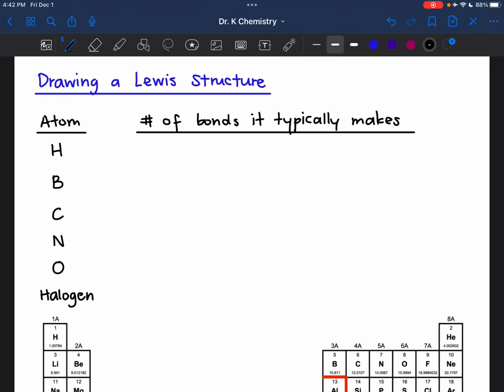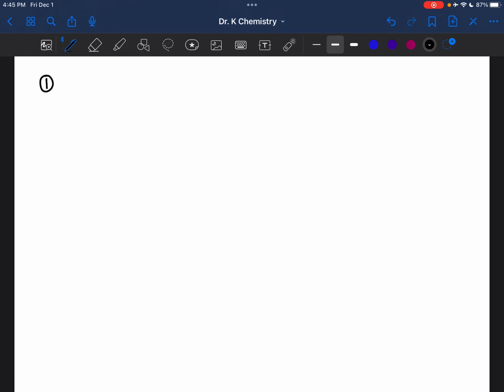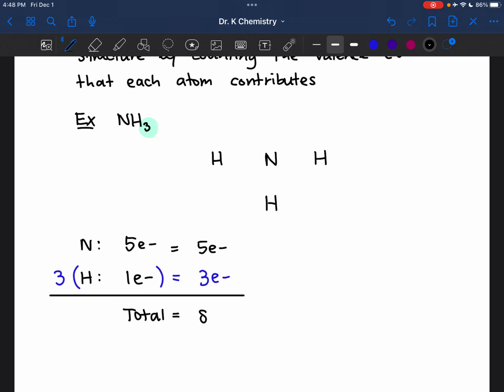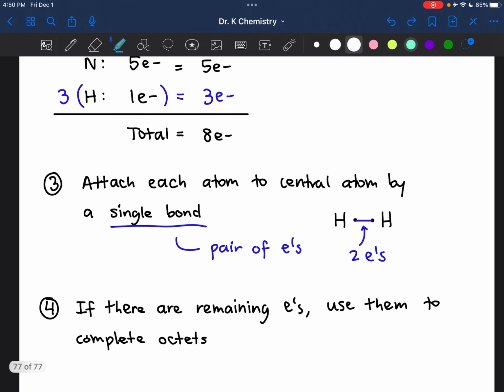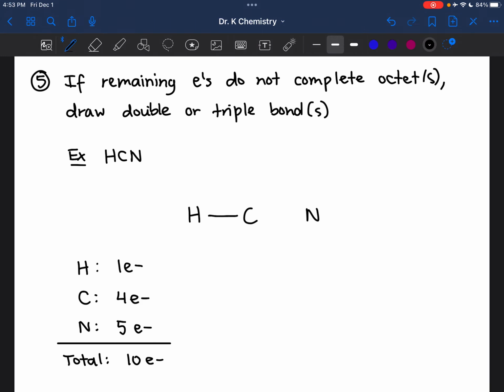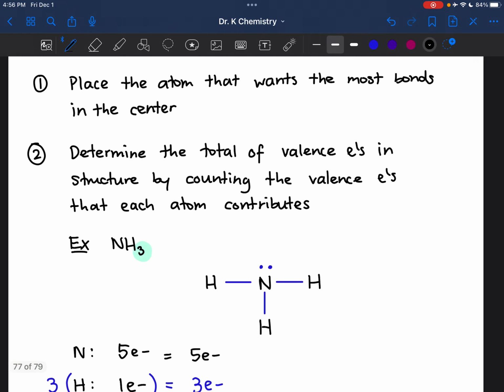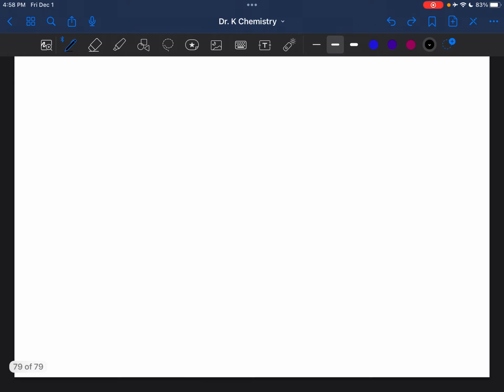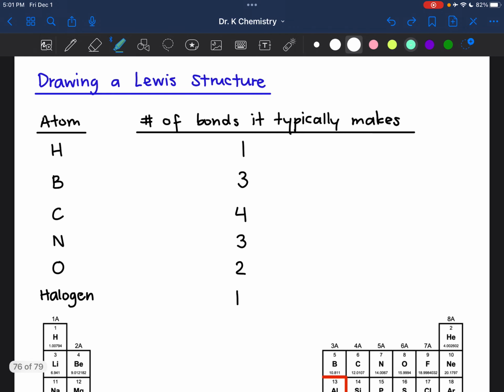Drawing a Lewis Structure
This video introduces guidelines for drawing a Lewis structure from a molecular formula